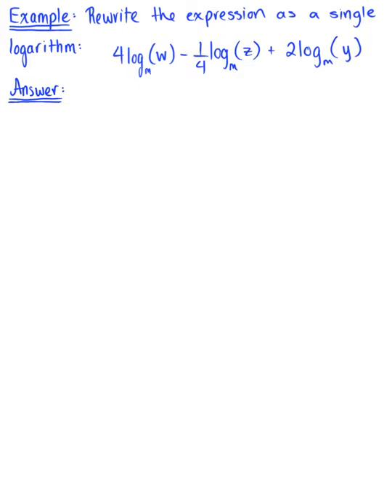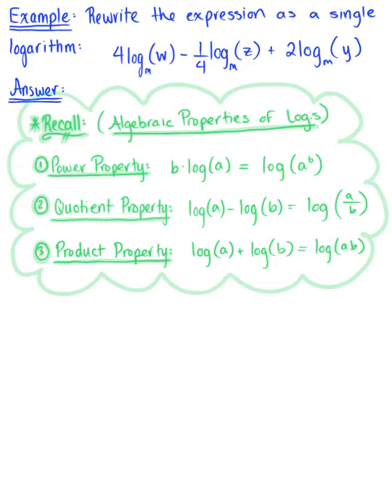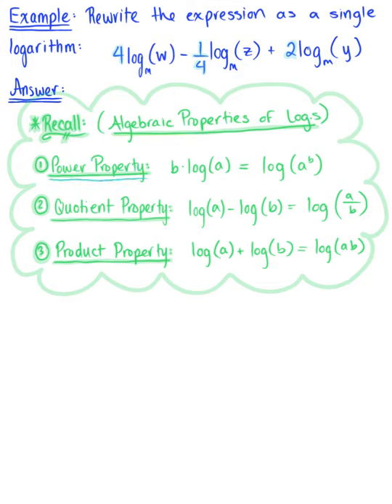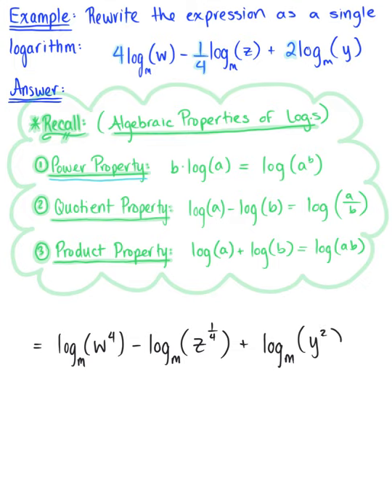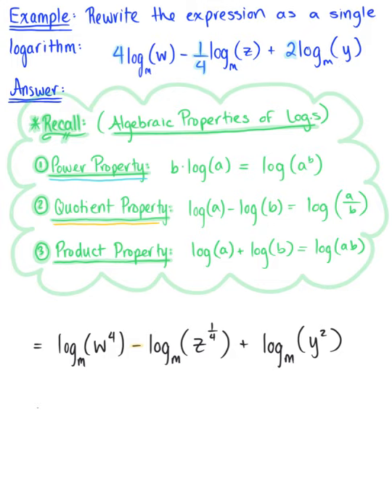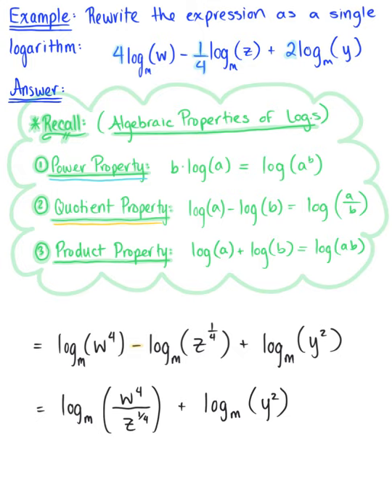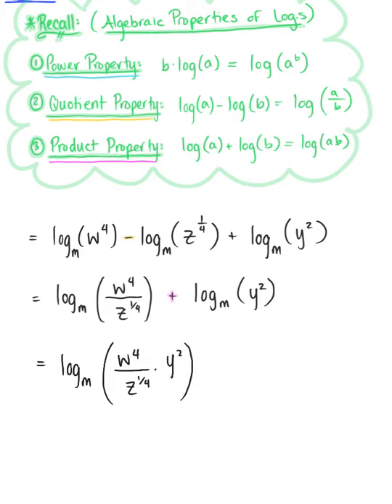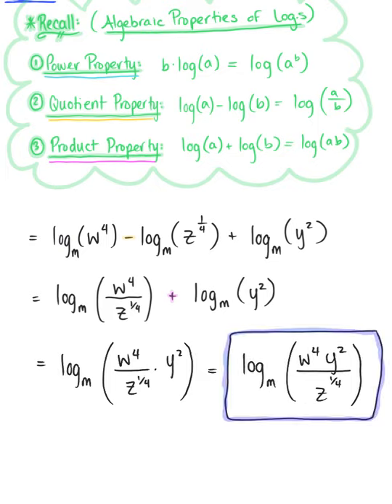Rewriting Logarithmic Expressions (Example 1)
Use the algebraic properties of logarithms of rewrite the following expression as a single logarithm.